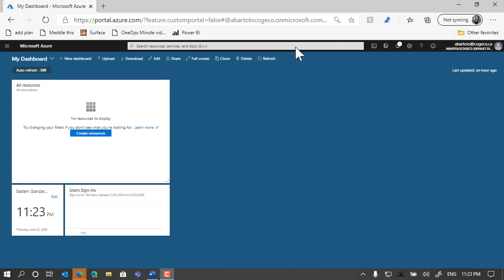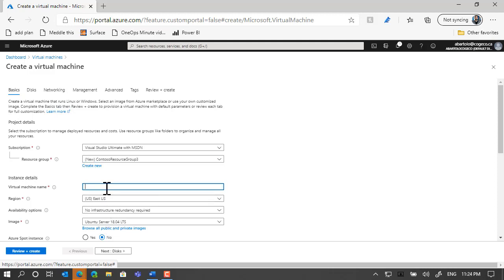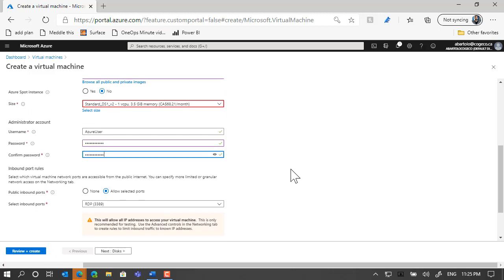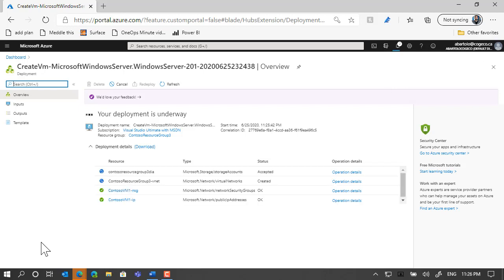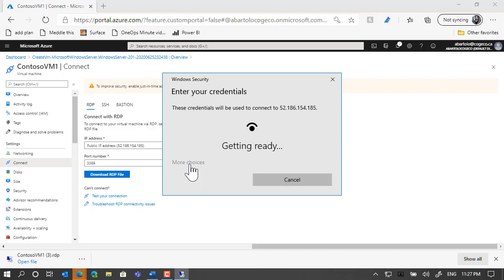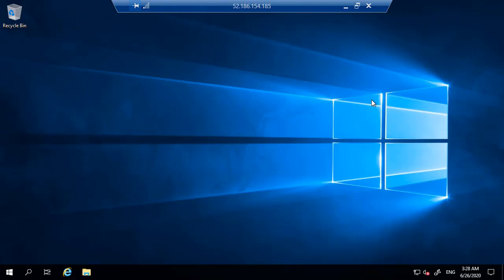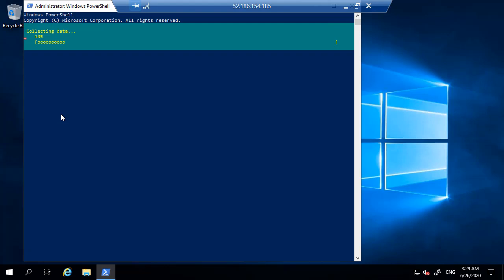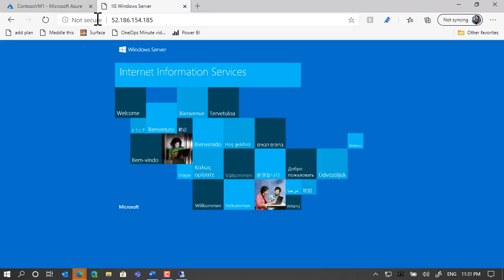Create a windows Virtual Machine using the Azure portal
In this demonstration, you'll learn how to:
●● Create a VM.
●● Connect to a VM.
●● Install a web server.
●● Access the Microsoft Internet Information Services (IIS) welcome page.